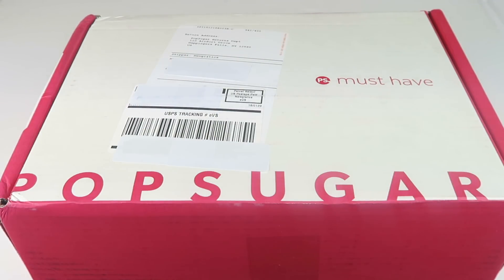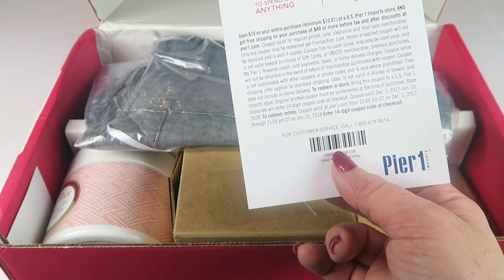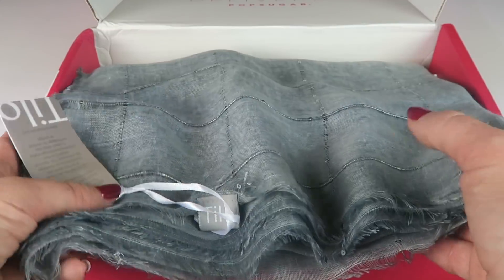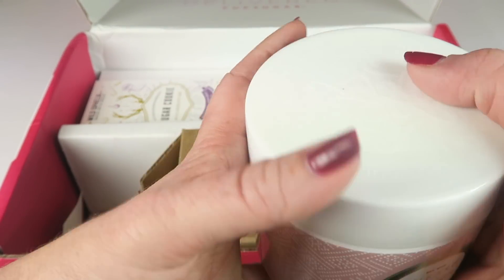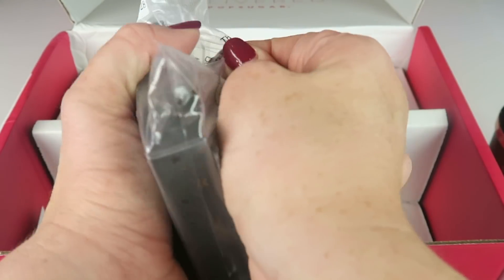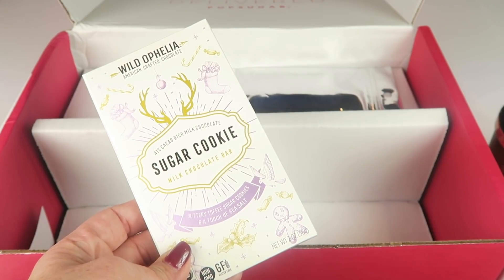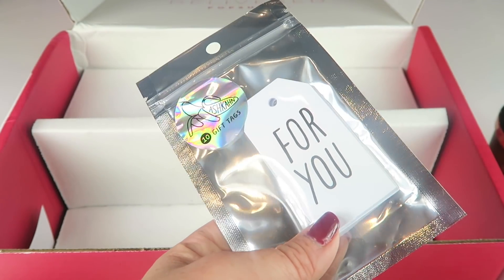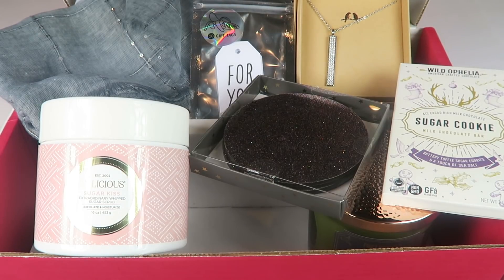December 2017 Popsugar Must Have Box Unboxing + Coupon